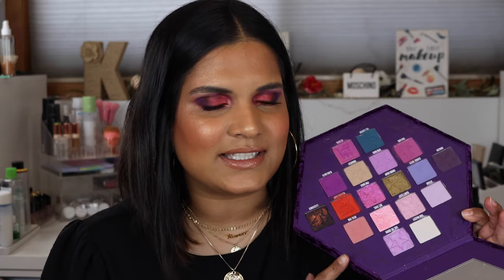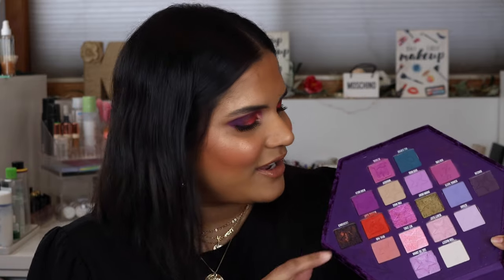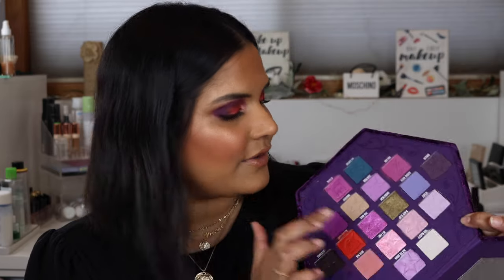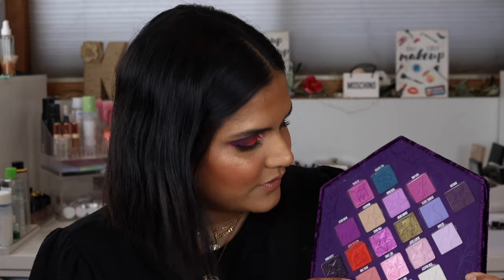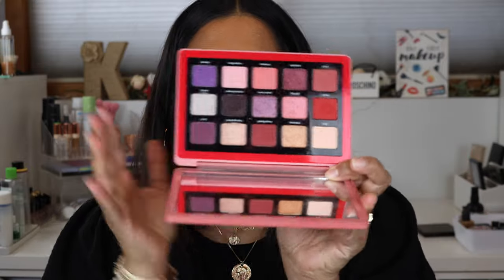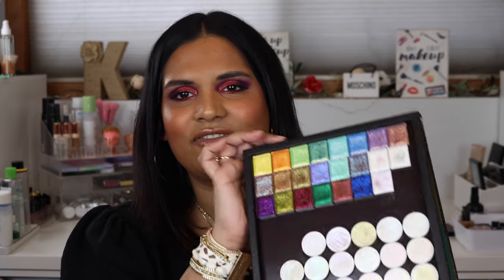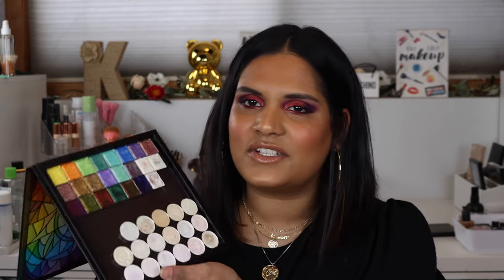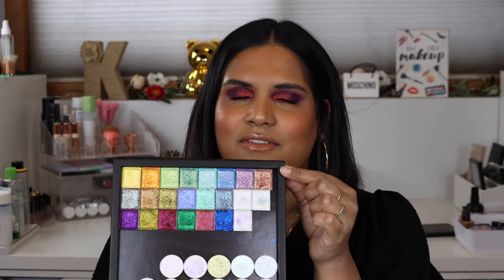RANKING THE PALETTES I TRIED IN FEBUARY | Karen Harris Makeup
Hi, in today's video i will be ranking some of the newer eyeshadowpalettes I tried in February ❤️

1. How old are you ? 31
2. Where are you from ? Sri Lanka
3. Where do you live ? Fargo ND
4. Shade reference ?